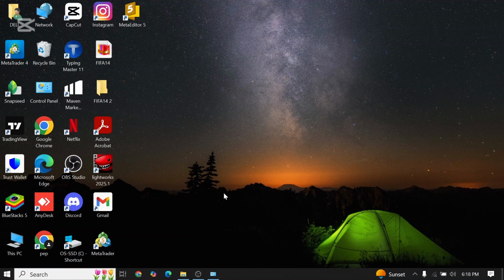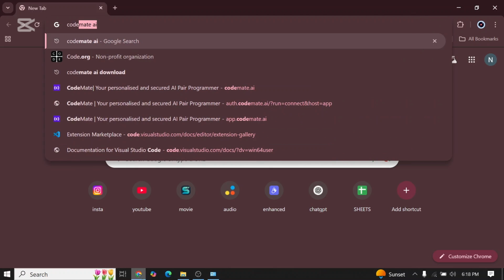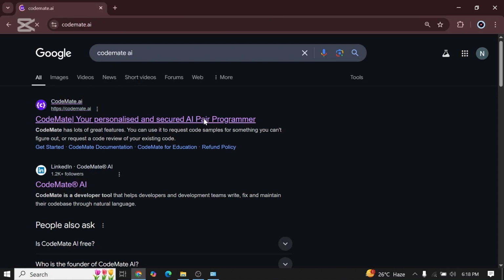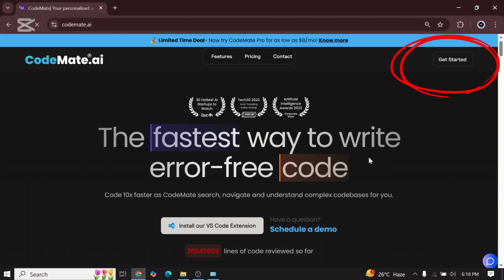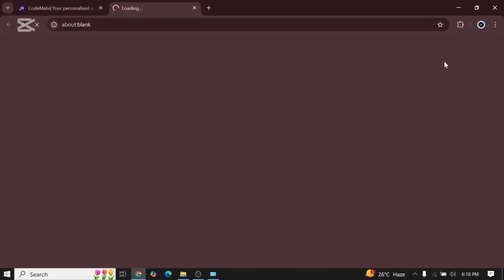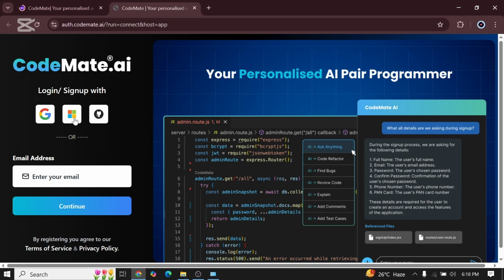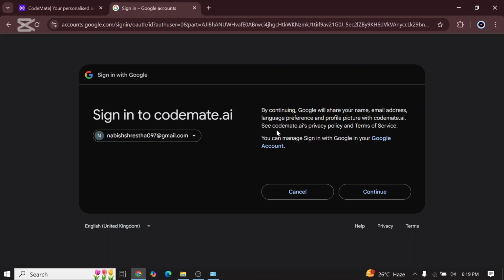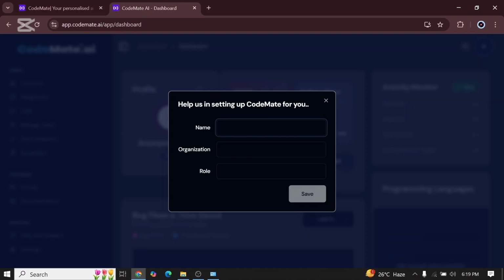How to Create Account in Codemate AI 2025?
Want to create an account in Codemate AI? This quick and easy step-by-step guide will walk you through the process of signing up and getting started with Codemate AI. Whether you're a beginner or experienced user, setting up an account will allow you to leverage AI-driven tools for coding, automation, and more. Learn how to register, verify your email, and access all the features Codemate AI offers.

✅ Watch now and create your Codemate AI account effortlessly!